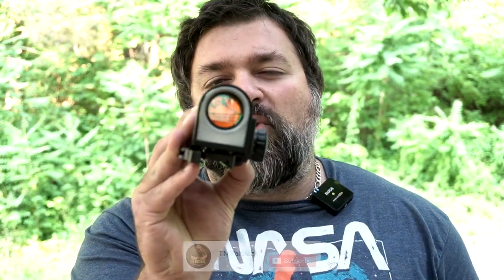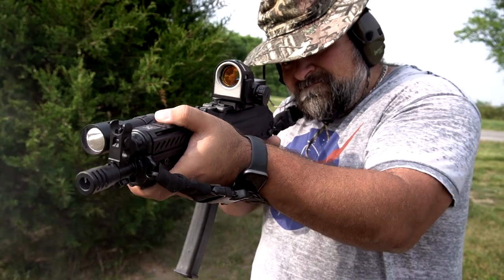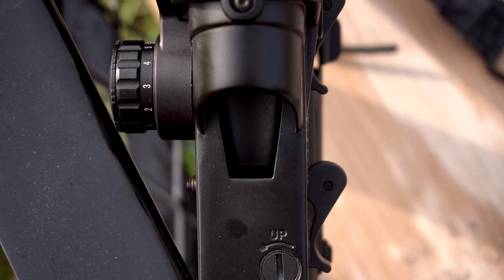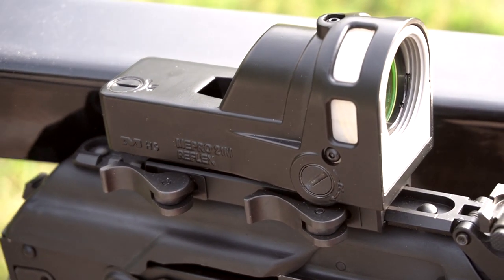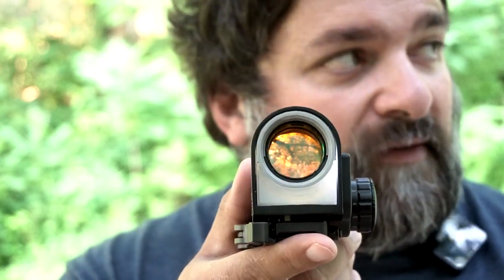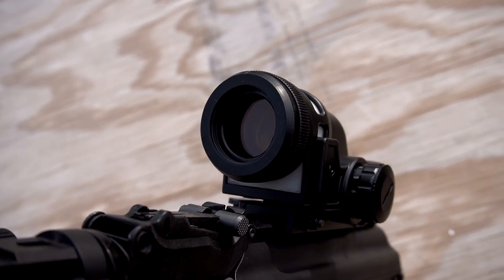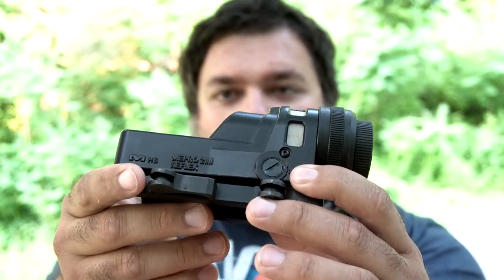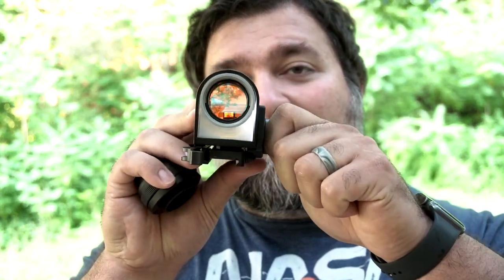The BEST Reflex Sight With NO Batteries: Meprolight M21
Today, we review the Meprolight M21, an optic that I've had my eyeballs on for quite some time. Is it worth it? Is the "wash out" of the reticle that big of a deal? We cover it all.

0:00 - Intro and Background Info
3:33 - Specs
5:11 - Reticle "Wash Out"
6:39 - LED Emitter
8:37 - Polarizer
10:12 - Anti-Glare/Glint Screen
11:24 - Should you use it for self defense?
12:37 - Is it WORTH it?

Gear We Use:
Sony a6400

Rode Wireless Go 2 Dual Channel Microphone

Lapel Microphone

Reactive Targets